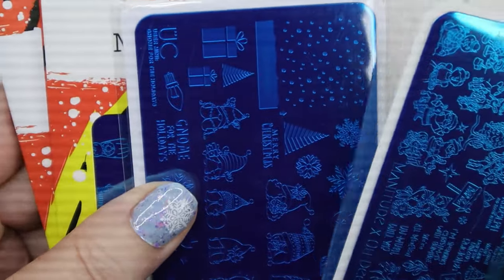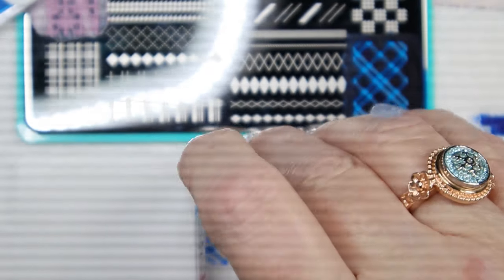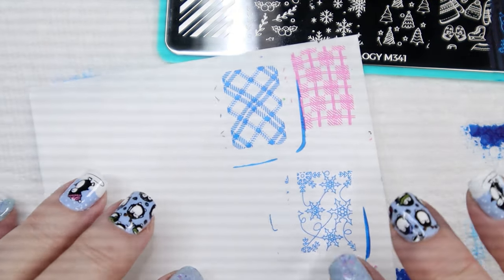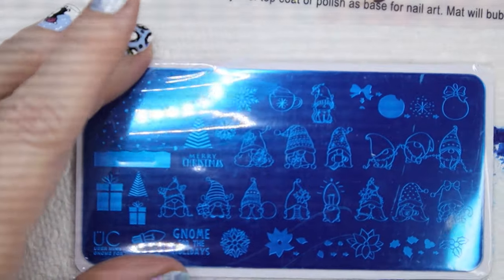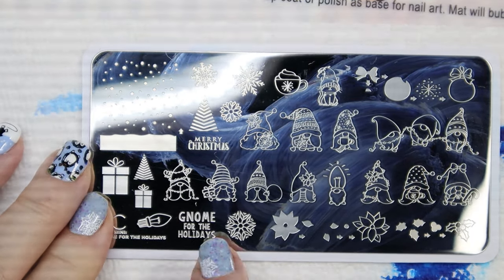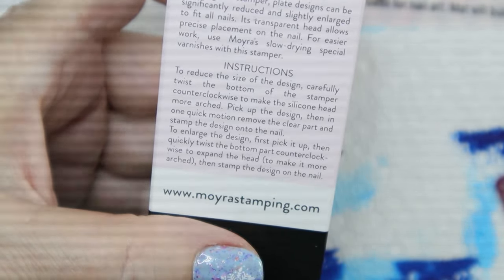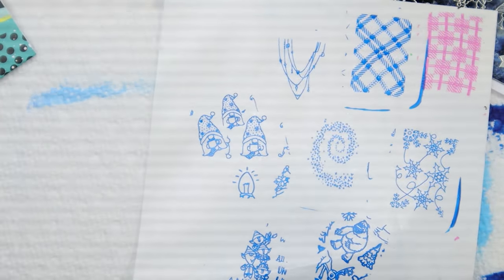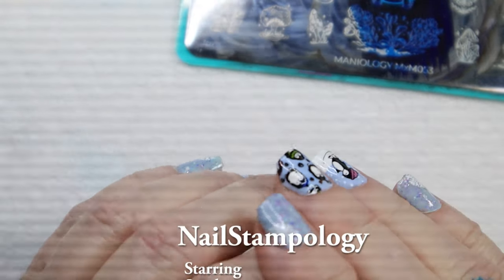Review of 5 Stamping Plates and Moyra Supersizer Stamper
Happy 2023 my nail stamping friends,

I thought it would be fun to begin 2023 with review of five stamping plates and a very cool stamper tool which reduces and expands stamping plate images.

Sandra